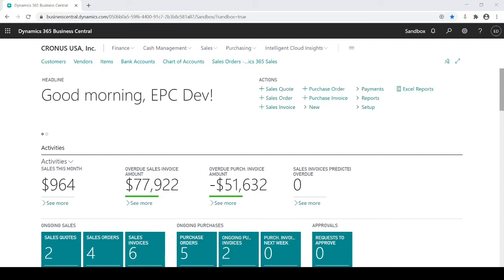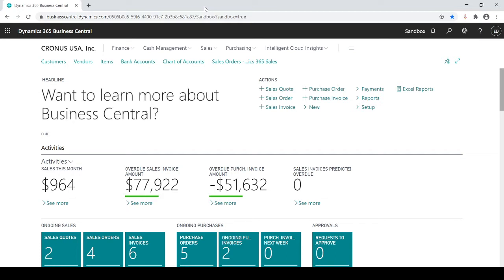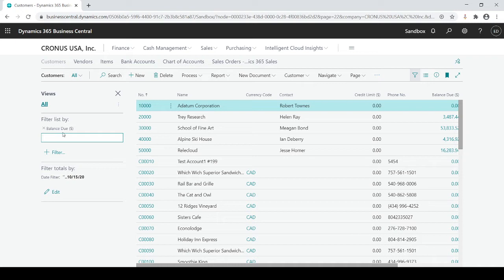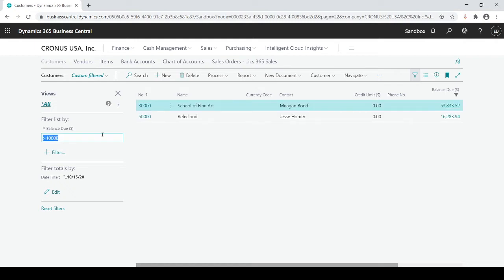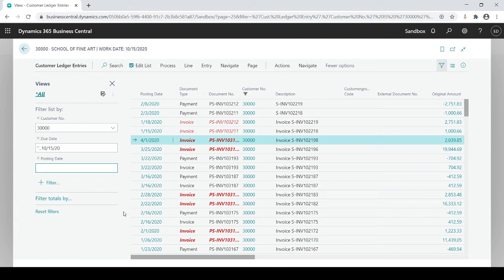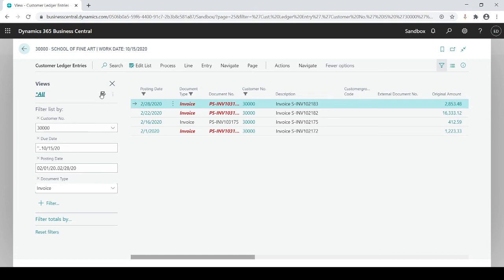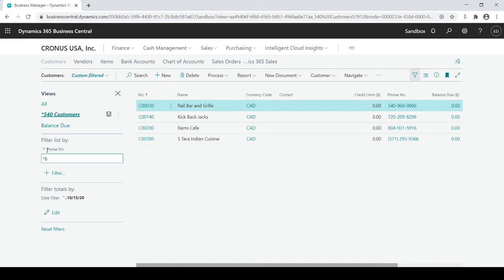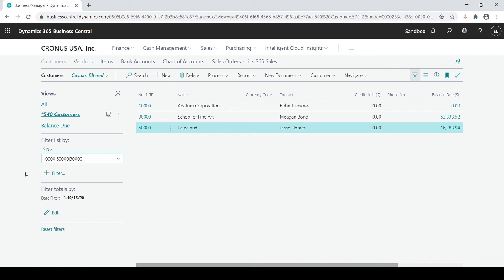Filtering Reports in Dynamics 365 Business Central